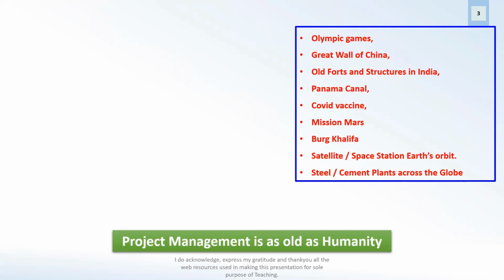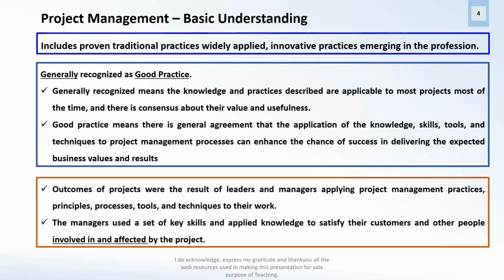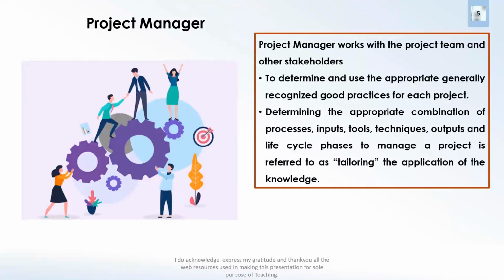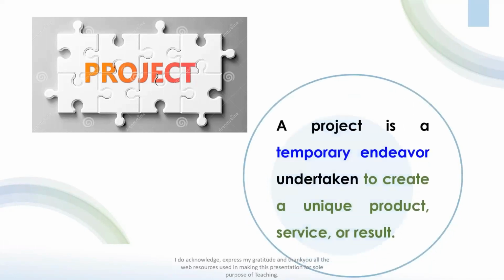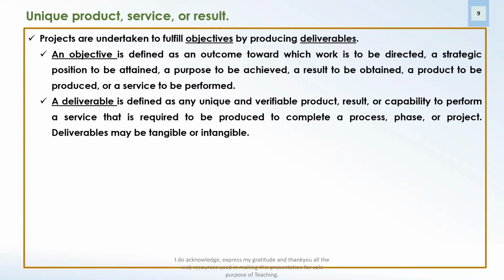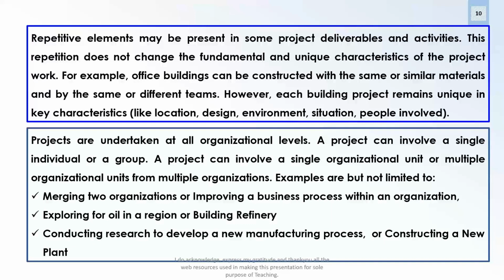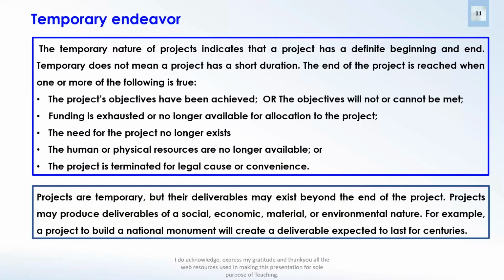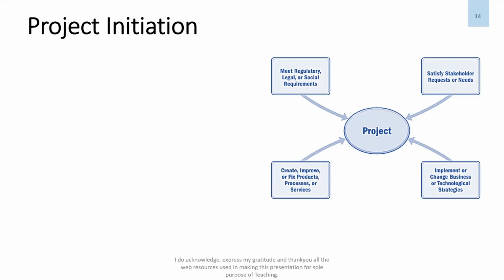PM Magic - 30,000 ft outlook (Season 1)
Booster for PM certification aspiration, Project Managers, Scholars.  Coverage:  PM is as old as Humanity, PM is a good practice, Project Manager, PM Code of Ethics, A Temporary Endevour and Why Project Initiation.

I do express the gratitude and thank all the web resources used for making these sessions for the sole purpose of sharing the knowledge and the objective of giving back to Industry and society.